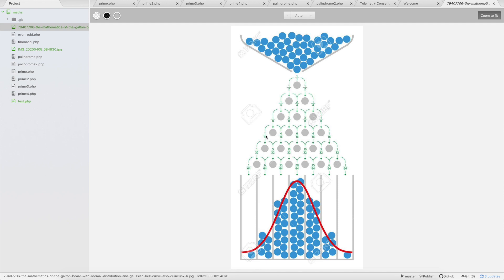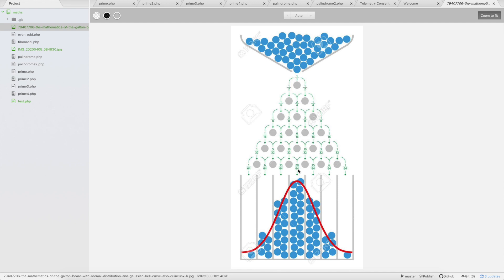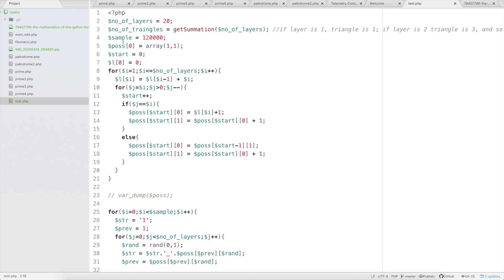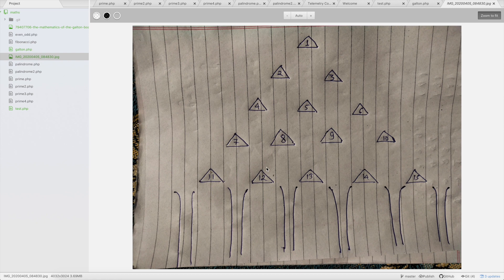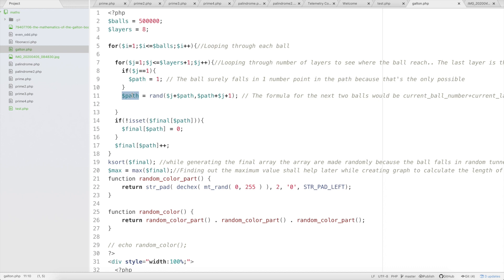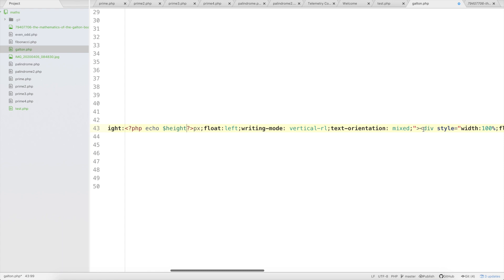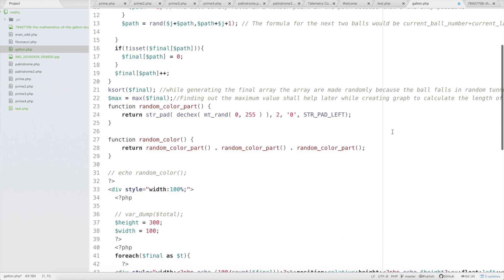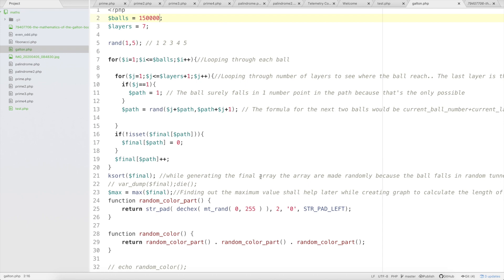Galton board Probability - Maths Logic Building with PHP - Day5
The video covers the logical steps to simulate the Galton board to produce a curve out of collected balls in the tunnel. Furthermore, the video elaborates the increasing number of cases could produce an accurate curve.